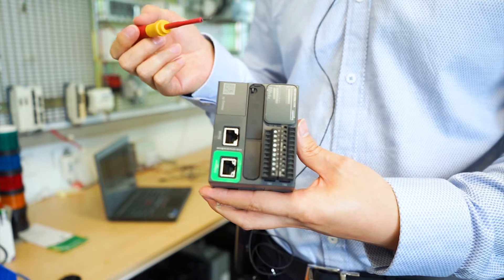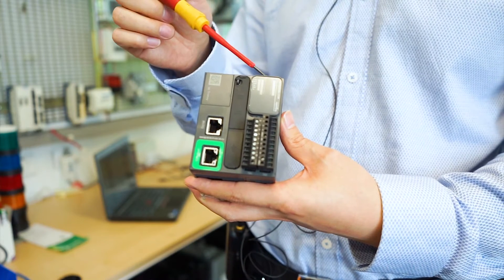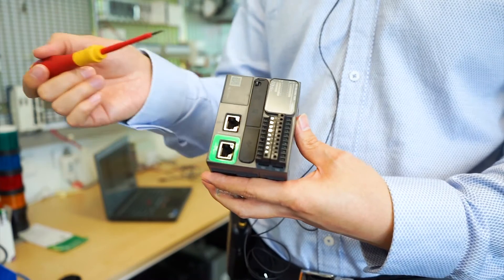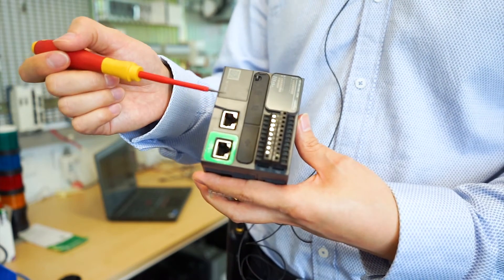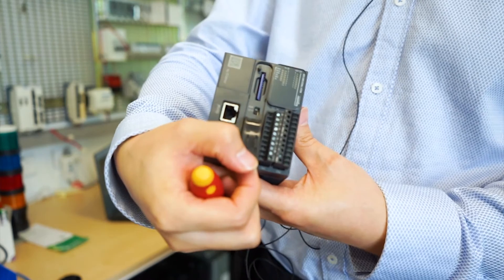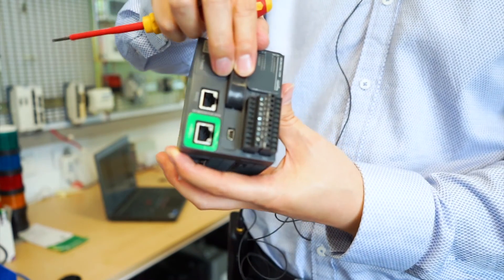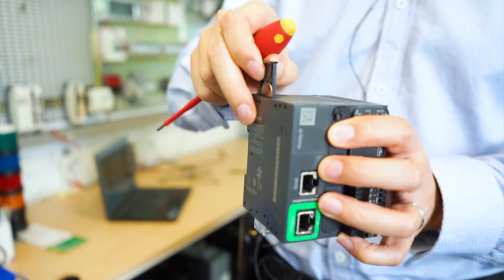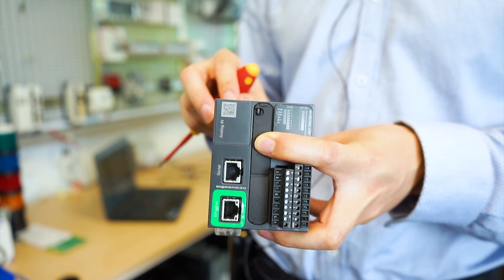What is the Schneider Electric M221 and what are its key features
The objective of this video is to introduce the M221 Controller. This range replaces the Schneider Electric Twido PLC range.